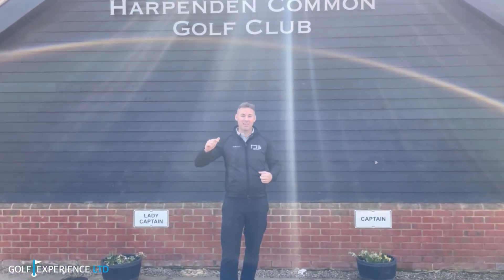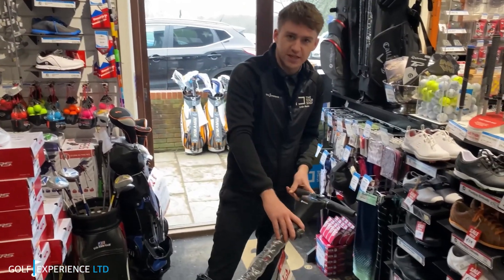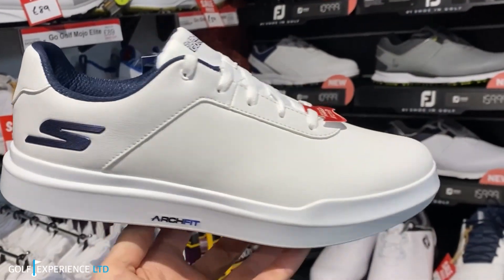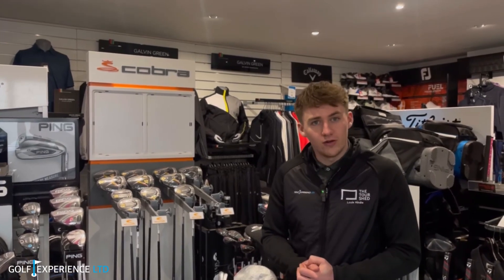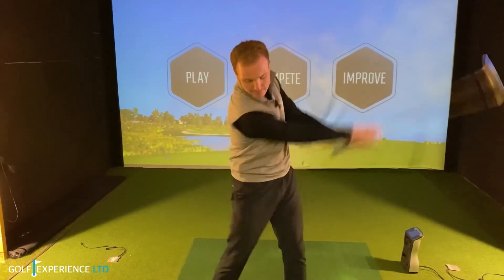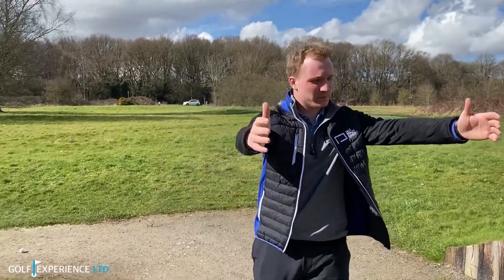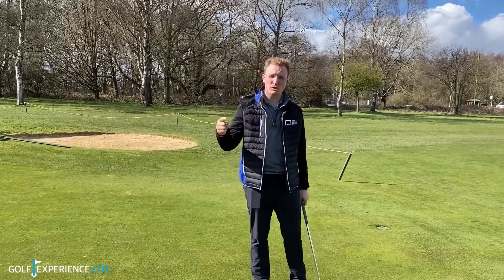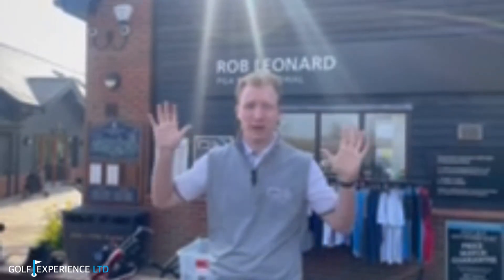Motocaddy S1 2022 Insight - Ep6